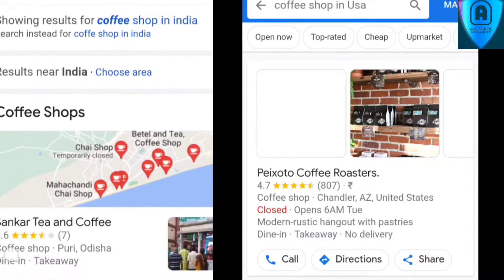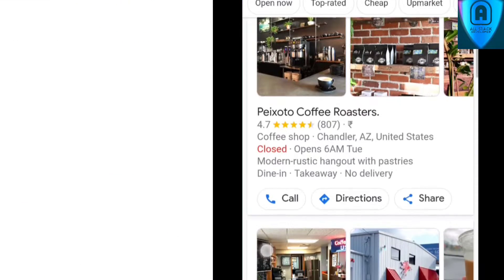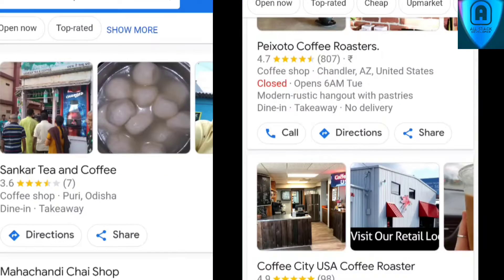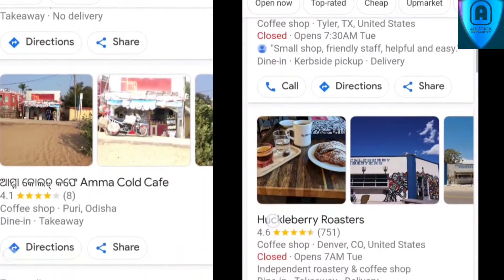How Does Google Search Work? | Google Search Engine | How Google show your search results - Part 3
Hello Guys ,

In this video , I will explain how google search engine works . How google gets all search result when you perform a google search.